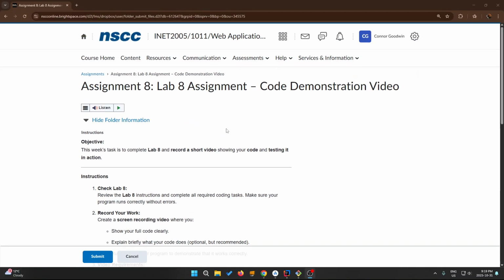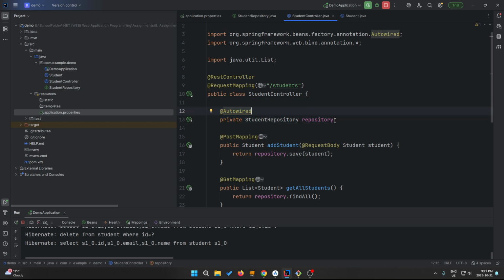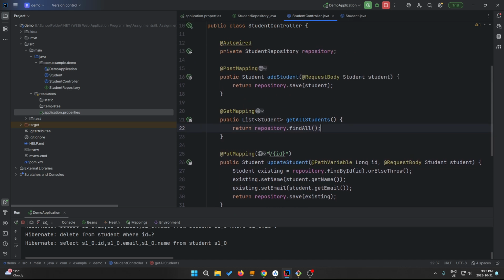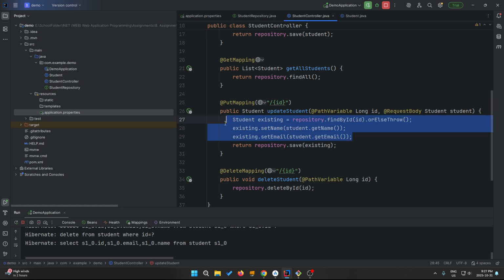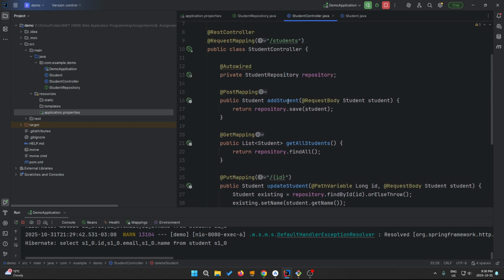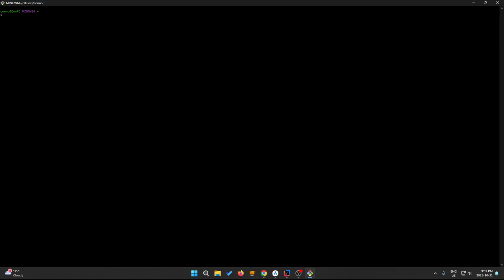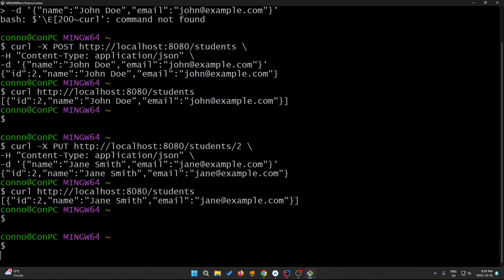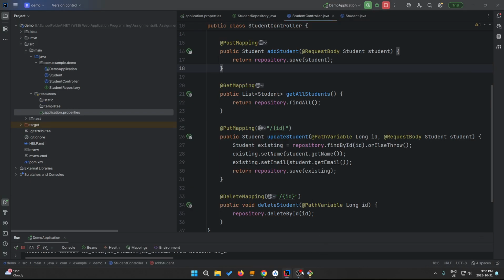INET2005 (WAPP):Assignment 8 - Lab 8 - Code Demonstration Video - Connor